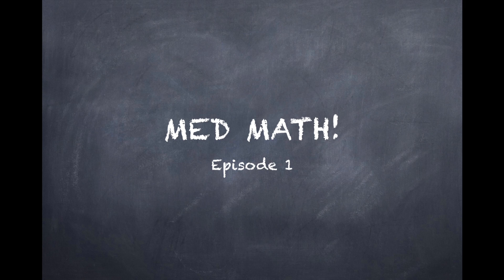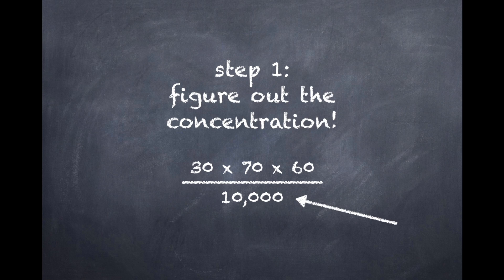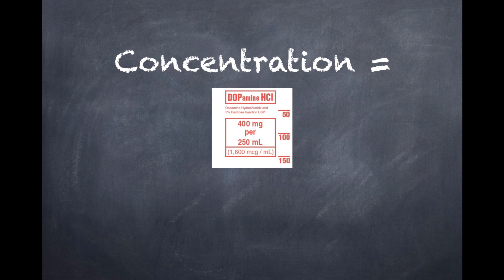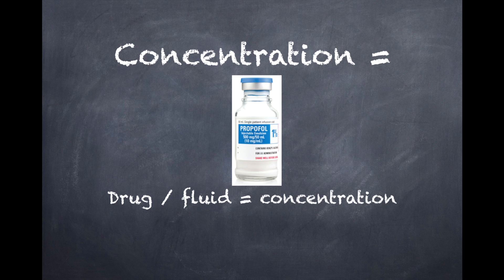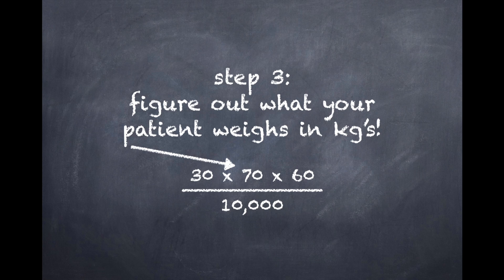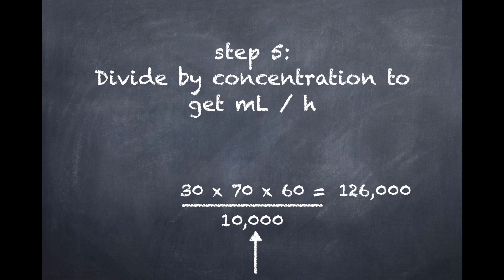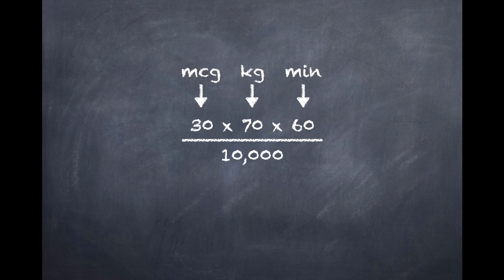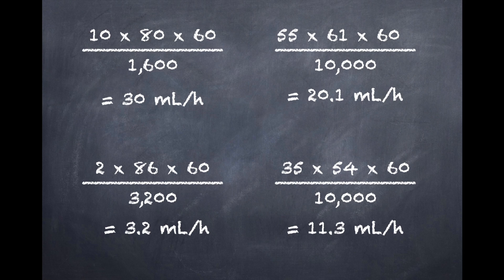Med Math Episode 1: mcg/kg/min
Episode 1 in the med math series. Learn how to calculate mcg/kg/min! Good for medications like Propofol and Dopamine (and many others).

Lifestar EMS, West Bend, WI
Critical Care Program